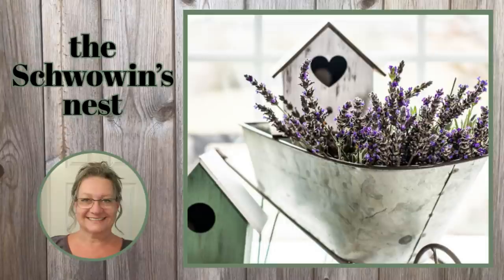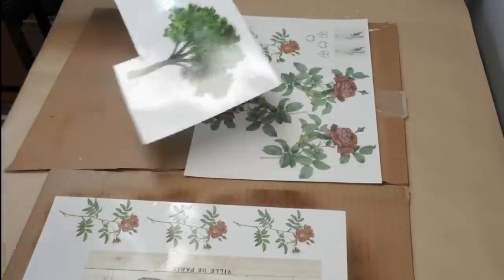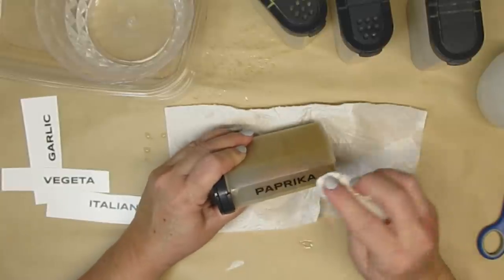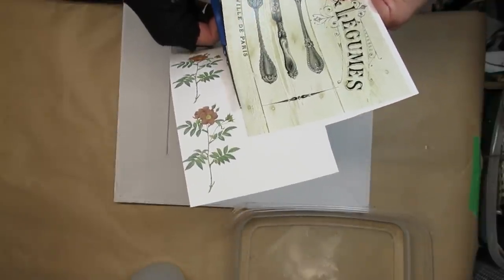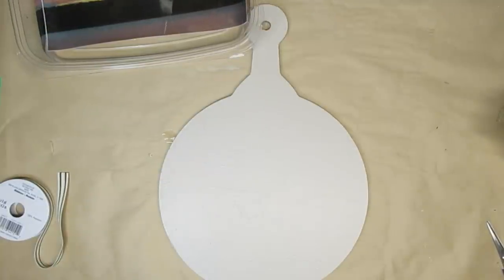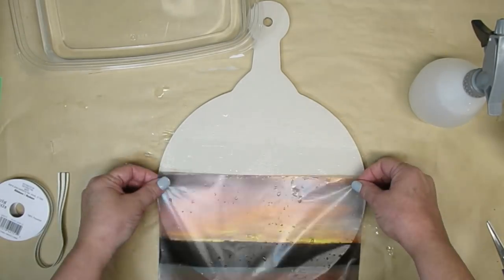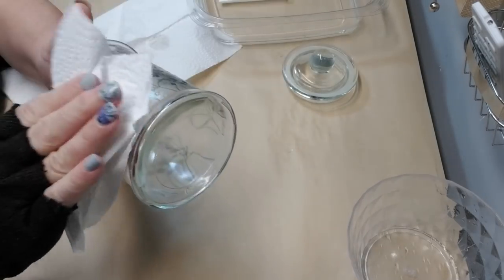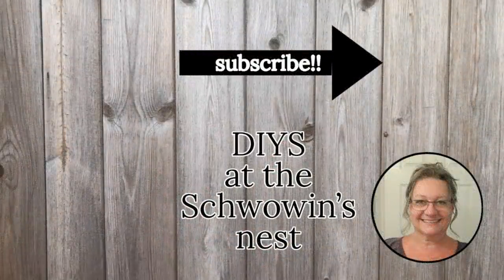⭐5 GENIUS WAYS TO USE WATERSLIDE DECALS!!~Vintage Floral Transfers~Photo Transfers~Labels & Nail Art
I hope you find this video exciting and inspiring!! Enjoy!

SCHWOWIN

Pine Picks:

Long Needle Pine Picks:

Cedar Picks:

Mini Hemlock Pine Cones:

Hiipoo
Sublimation Ink:

Sublimation Ink with Syringe:

Sublimation Paper:

Teflon Heat Resistant Sheets and Tape:

Heat Transfer Paper:

Waterslide Paper

Americana Gel Stain:

Miter Shears:

AdTech Glue Gun:

Starbond Products:

Medium Glue:

Accelerator Aerosol:

Thin, Medium & Thick Glue plus Accelerator Aerosol Bundle:

Fabric Scissors:
Rotary Cutter for Fabric:

14" Paint Stir Sticks

Sharpie Oil Based Paint Pens, pack of 3:

Krylon Spray Paint Trigger:

Weldbond Glue:

DIY Chalk Paint Recipe:
2 parts acrylic or latex paint
1 part pure talc (Do not use cornstarch baby powder it won't work because the cornstarch is too slippery!)

Talc Powder: